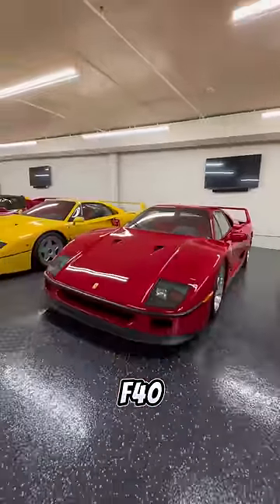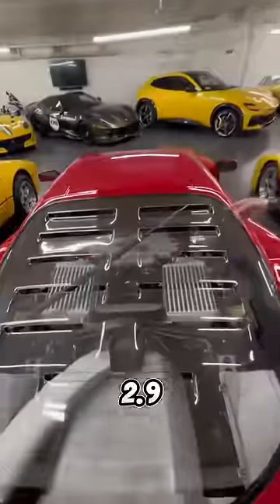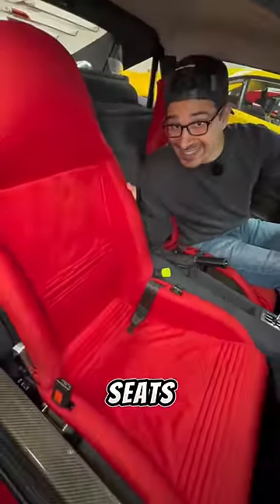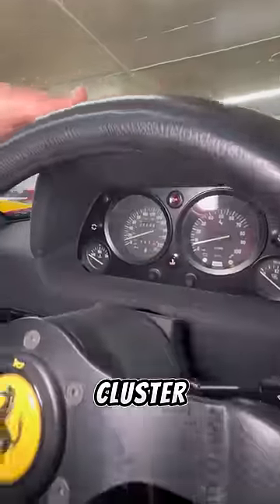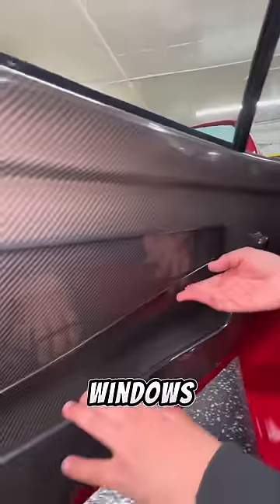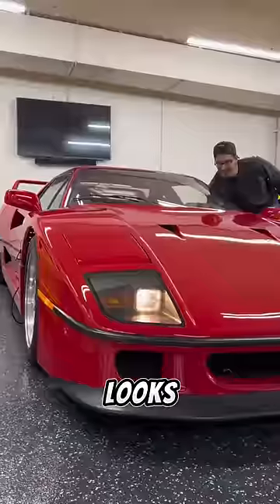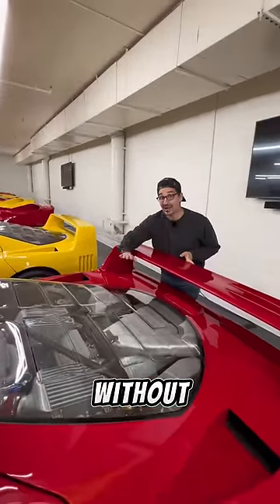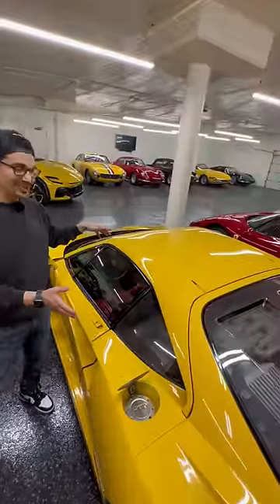The Ferrari F40 is Legendary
huge thanks to David Lee for letting me film his cars!